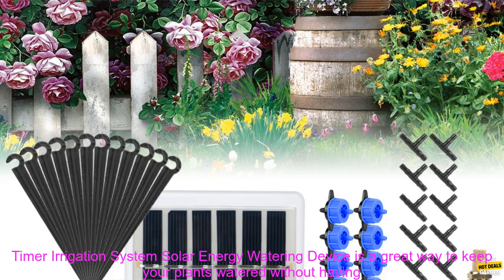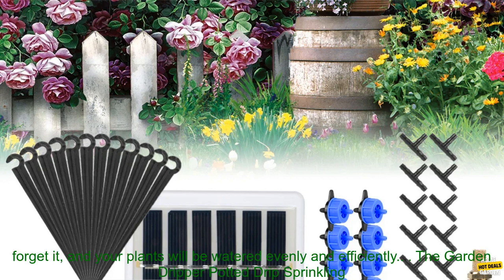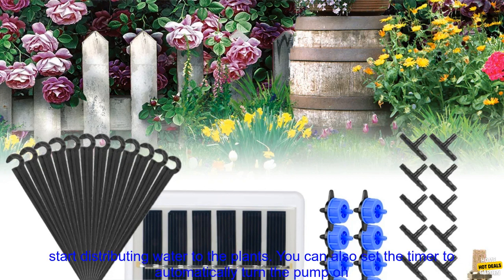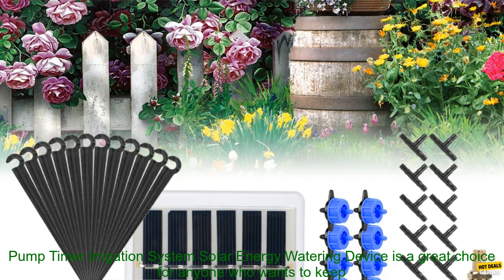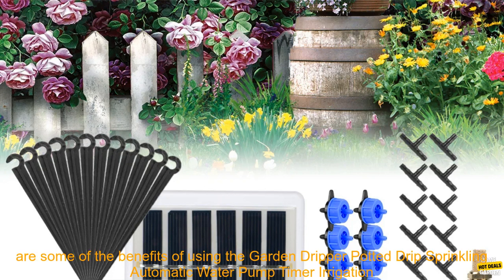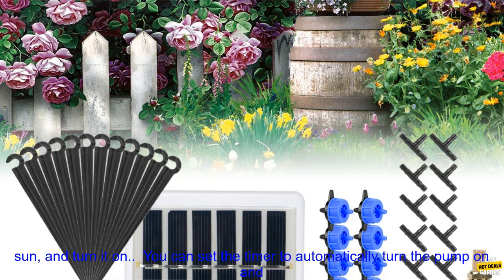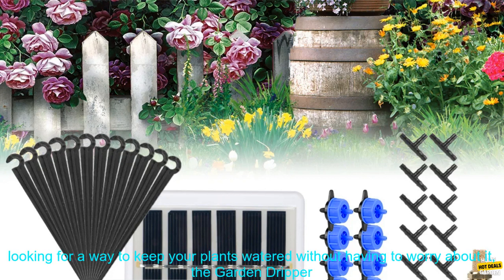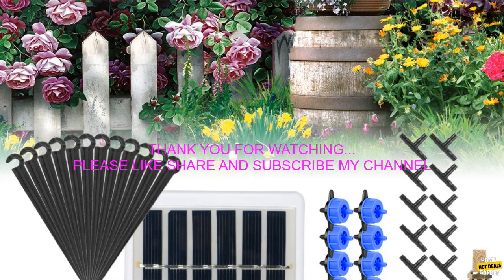1005005376648056 Garden Dripper Potted Drip Sprinkling Automatic Water Pump Timer Irrig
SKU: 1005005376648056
Garden Dripper Potted Drip Sprinkling Automatic Water Pump Timer Irrigation System Solar Energy Watering Device Intelligent
Garden Dripper Potted Drip Sprinkling Automatic Water Pump Timer Irrigation System Solar Energy Watering Device

The Garden Dripper Potted Drip Sprinkling Automatic Water Pump Timer Irrigation System Solar Energy Watering Device is a great way to keep your plants watered without having to worry about manually watering them every day. The solar-powered pump automatically draws water from a reservoir and distributes it to the plants through a series of drippers. This means that you can set it and forget it, and your plants will be watered evenly and efficiently.

The Garden Dripper Potted Drip Sprinkling Automatic Water Pump Timer Irrigation System Solar Energy Watering Device is also very easy to use. Simply fill the reservoir with water, place the pump in the sun, and turn it on. The pump will then start distributing water to the plants. You can also set the timer to automatically turn the pump on and off at specific times of the day, so you can be sure that your plants are getting the water they need, even when you're not home.

The Garden Dripper Potted Drip Sprinkling Automatic Water Pump Timer Irrigation System Solar Energy Watering Device is a great choice for anyone who wants to keep their plants watered without having to worry about it. It's easy to use, efficient, and effective.

Here are some of the benefits of using the Garden Dripper Potted Drip Sprinkling Automatic Water Pump Timer Irrigation System Solar Energy Watering Device:

* It's solar-powered, so you don't have to worry about running out of batteries.
* It's easy to use. Simply fill the reservoir with water, place the pump in the sun, and turn it on.
* You can set the timer to automatically turn the pump on and off at specific times of the day.
* It's efficient and effective. The drippers distribute water evenly and efficiently, so you can be sure that your plants are getting the water they need.

If you're looking for a way to keep your plants watered without having to worry about it, the Garden Dripper Potted Drip Sprinkling Automatic Water Pump Timer Irrigation System Solar Energy Watering Device is a great option. It's easy to use, efficient, and effective.